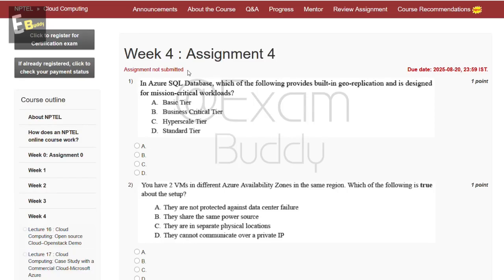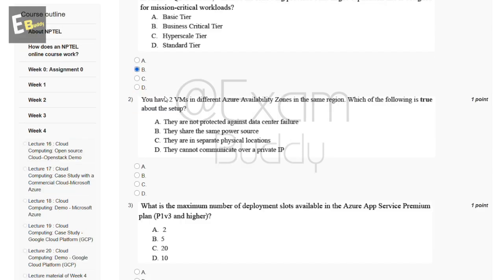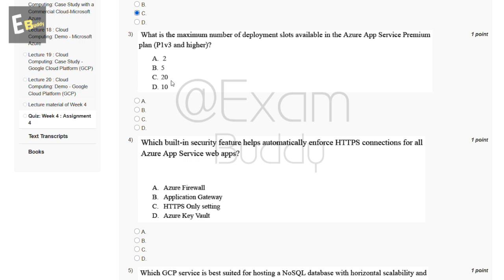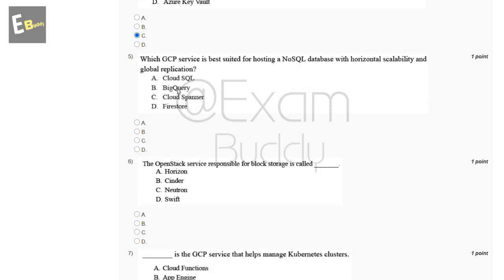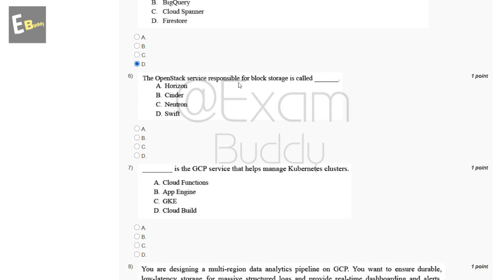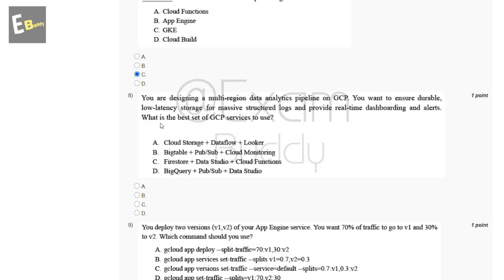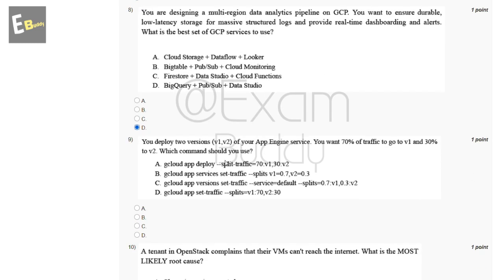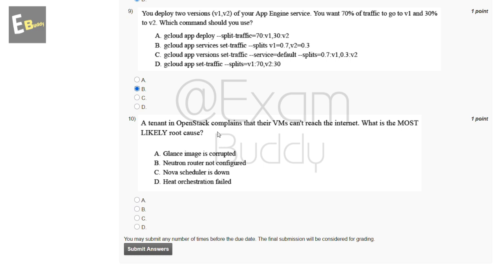Cloud Computing || week 4 With Proof | NPTEL assignment answer | July 2025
✅ Cloud Computing  NPTEL Week 4 Assignment Answers | July 2025
📌 NPTEL Cloud Computing  Week 4 Assignment Solutions (July 2025)
🚀 Cloud Computing  Week 4 NPTEL Assignment | Answers & Explanation (July 2025)
🔥 NPTEL Cloud Computing  Week 4 | Correct Answers & Solution (July 2025)
📚 Cloud Computing  NPTEL Week 4 Solutions | Latest Assignment Answers (July 2025)
🤯Cloud Computing  NPTEL 2025 | Week 4 Assignment 100% Correct Answers
🔴 NPTEL Cloud Computing  Week 4 Assignment | Solve It Fast with These Answers!
🚀 Confused in NPTEL Cloud Computing  Week 4? Get Full Assignment Solutions Here!